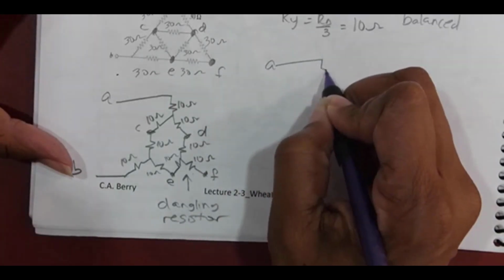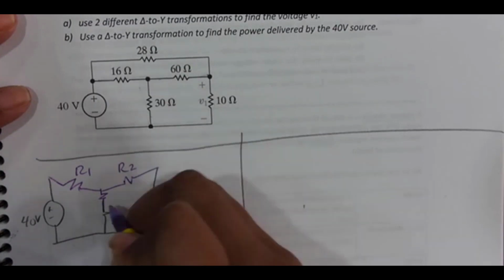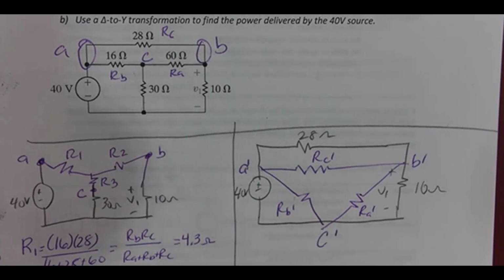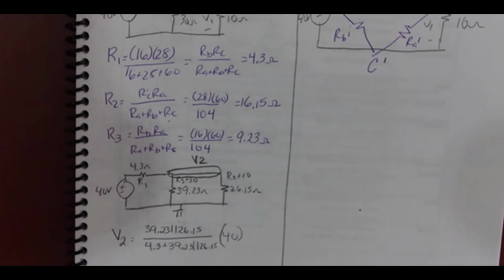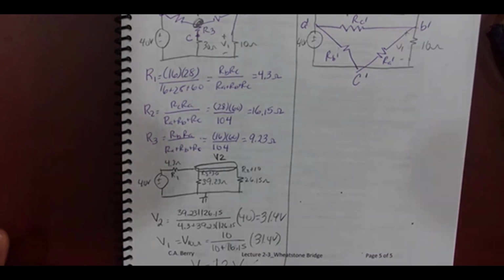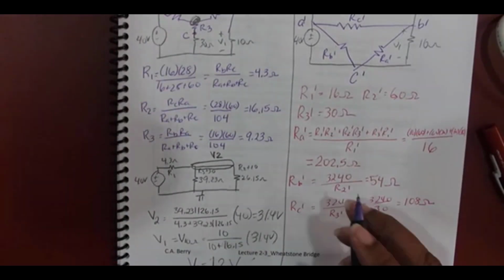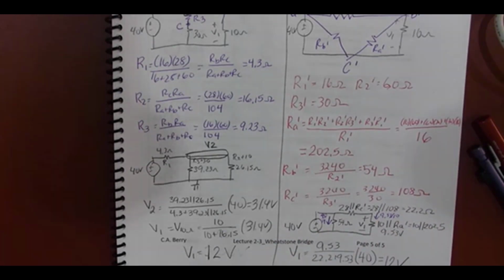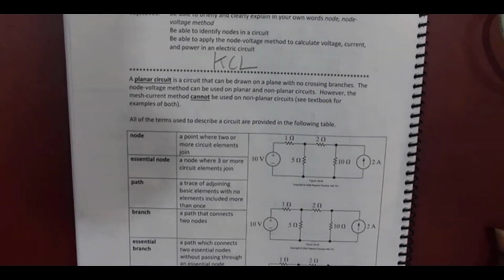ES213 Electrical Systems Lecture 2-3: Wye-Delta Transformations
This video illustrates examples of the application of Wye-Delta Transformations and introduces the Node-Voltage method and common circuits definitions.